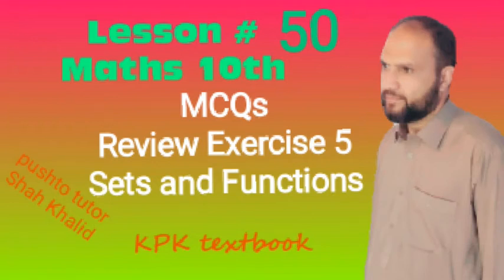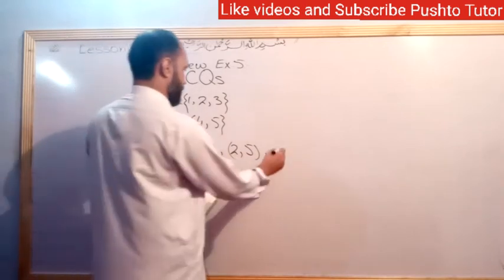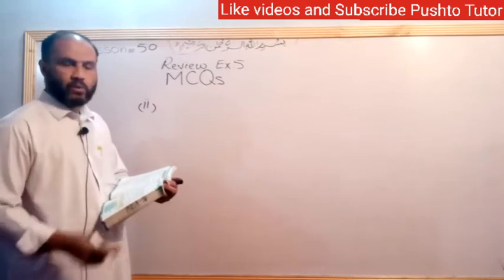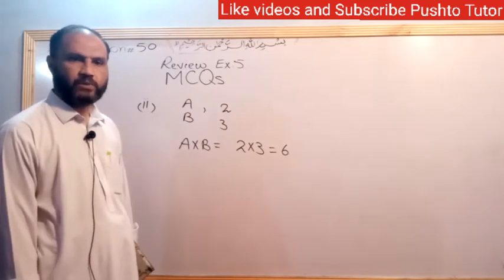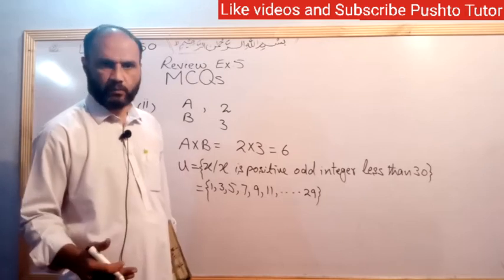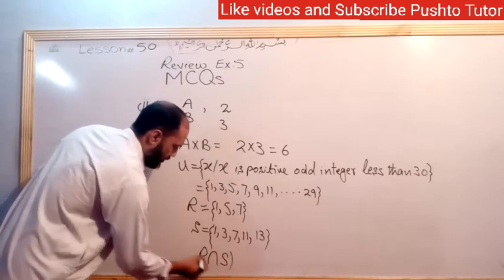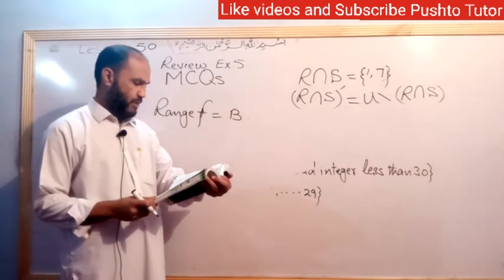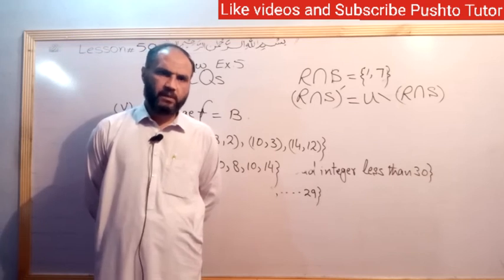MCQs (Explained) , Lecture 50 , Maths 10th , review exercise 5 , Pushto Tutor kpk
In this video the students of class 10 Maths will learn about the solution of exercise questions in unit 5 sets and functions
for other videos about Maths class 10 click the following link

shah khalid